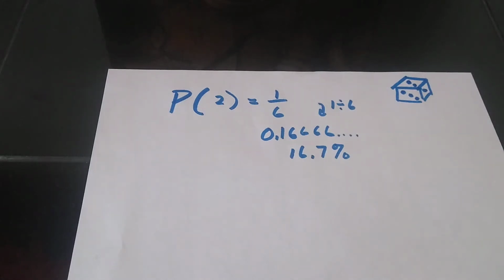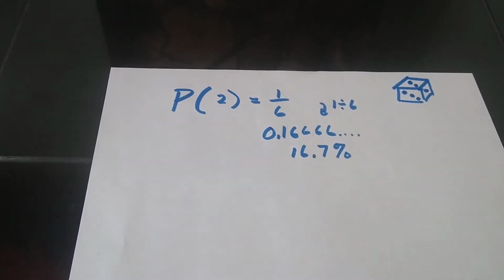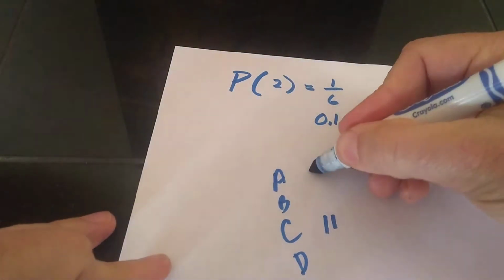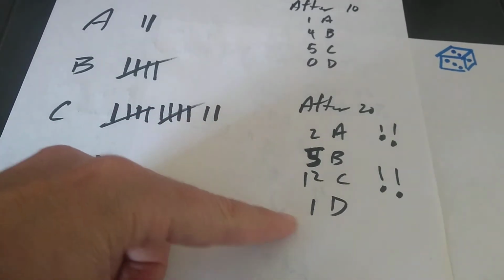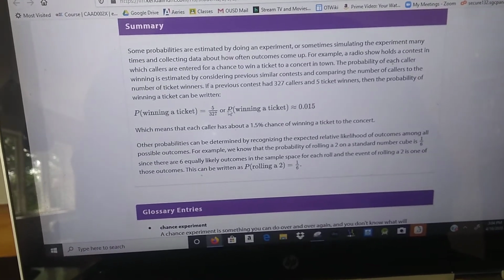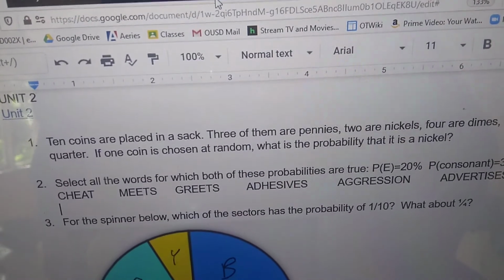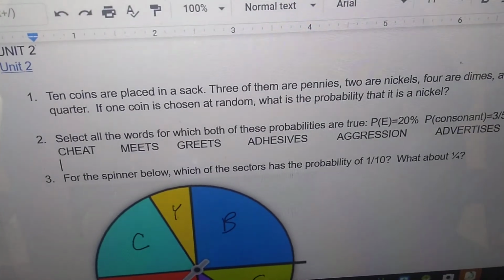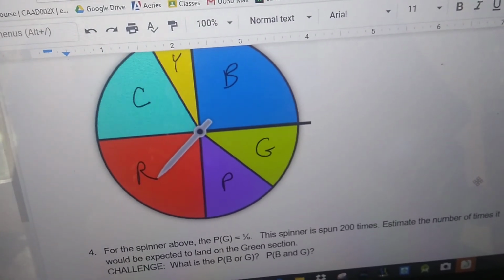Probability 2 -estimating probability